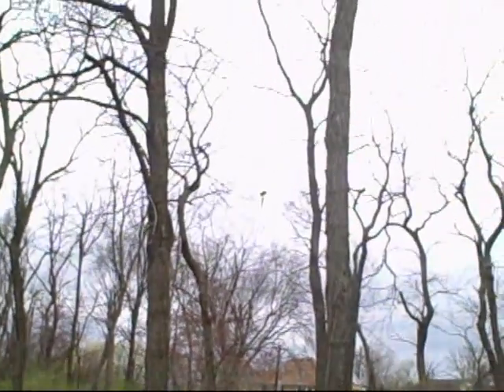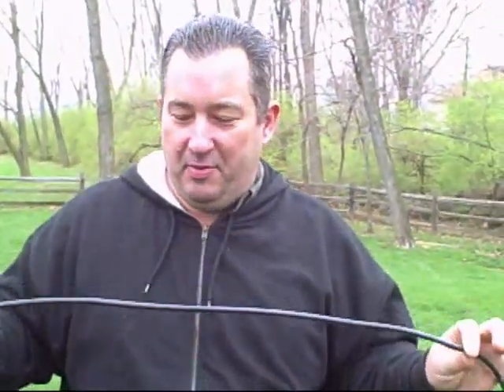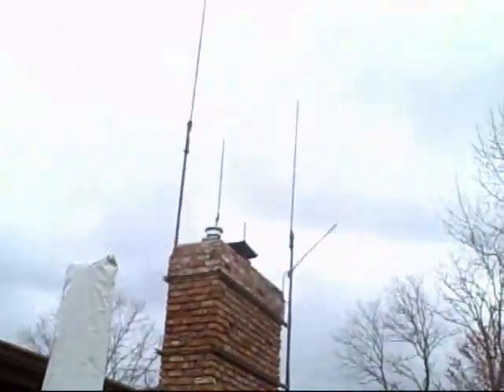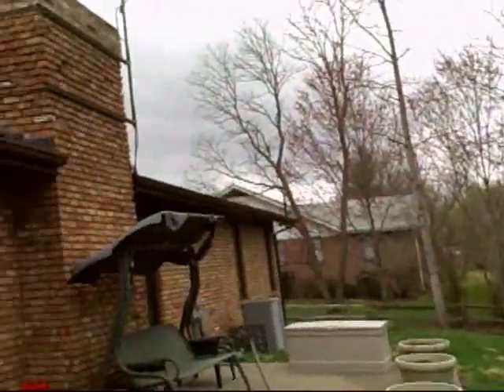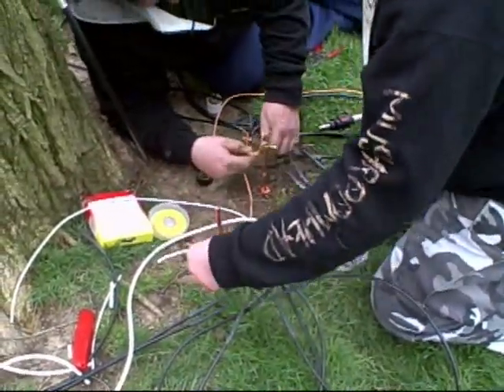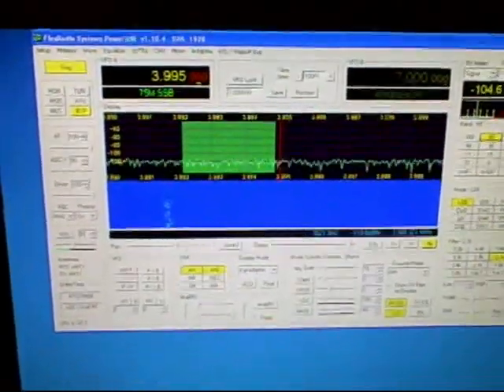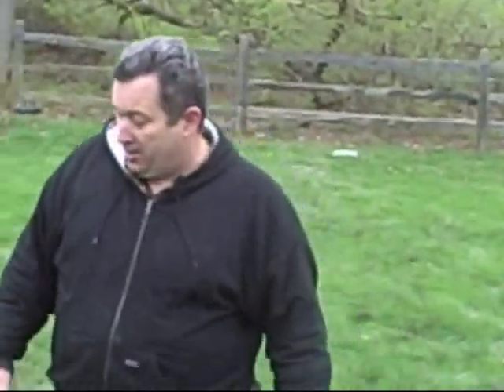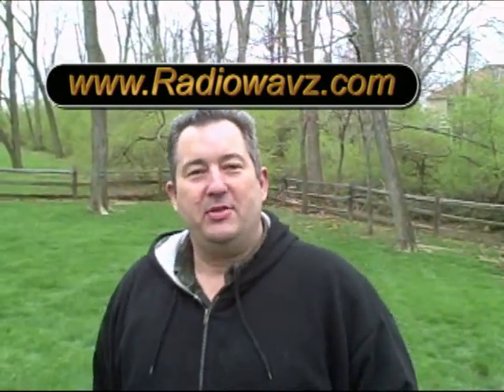Ham Radio MARS Counter Poise Ground Saturn Dipole Antenna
See how adding a simple counterpoise ground system, can greatly enhance the quality of a antenna installation.